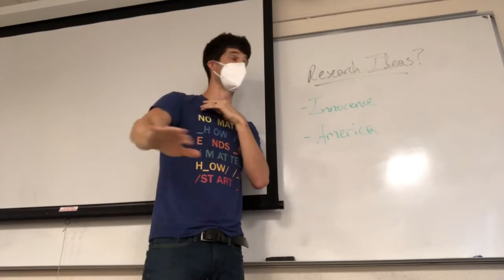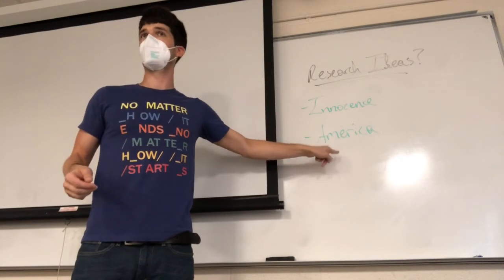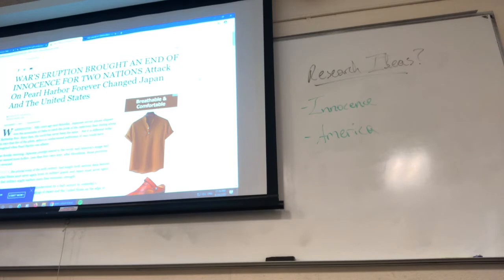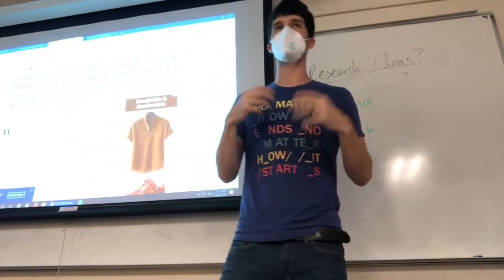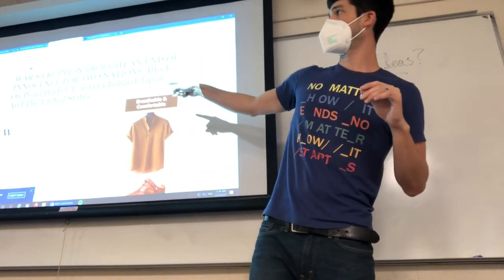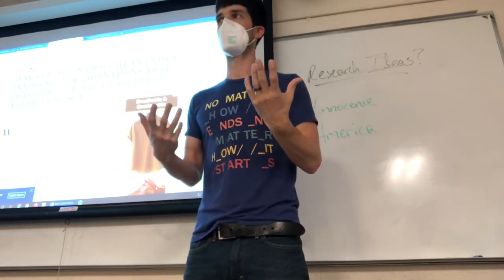8/24/20 - Popular Research & “Little Boy”